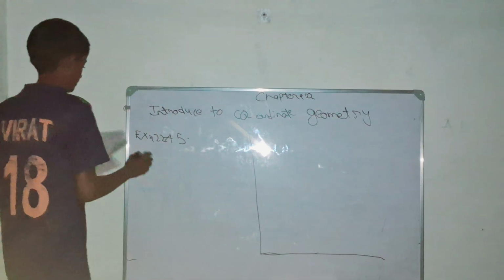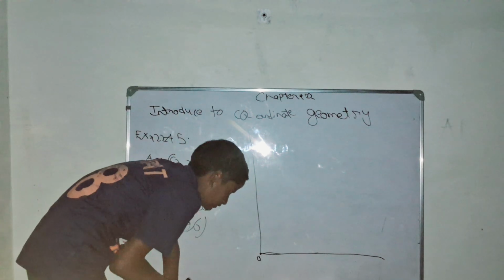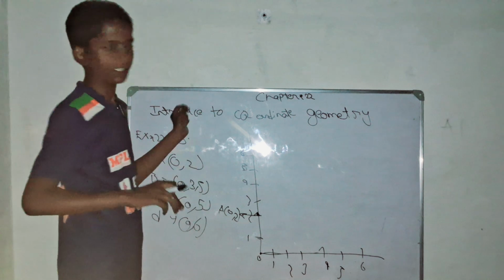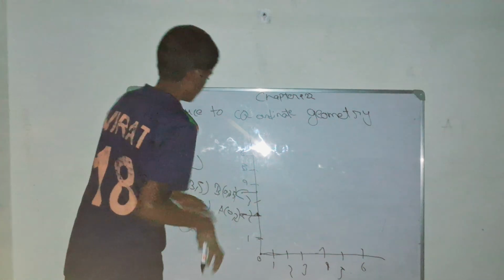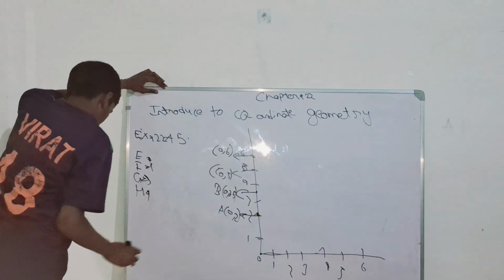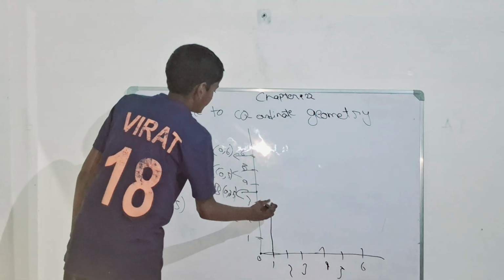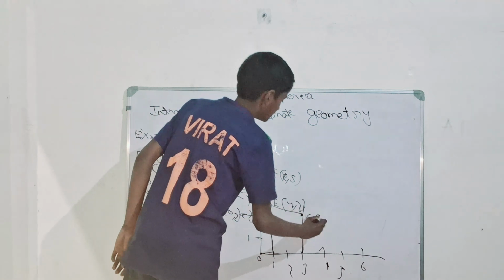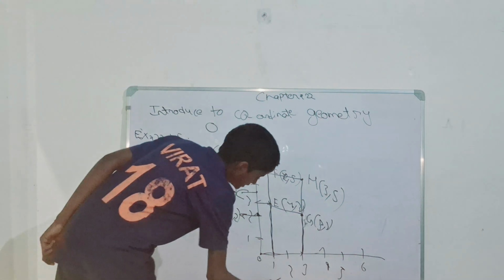@ Class 8 Maths Chapter 22 Introduce to coordinate geometry Exercise 22 A 5 QUESTION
6:49
o Yo 5G 35%
X
6:49
X
6:49
X
6:49
X
6:49
X
6:49
X
6:49
X
6:49
X
6:49
X
6:49
X
6:49
X
6:49
X
6:49
X
6:49
X
6:49
X
6:49
X
6:49
X
6:49
X
6:49
X